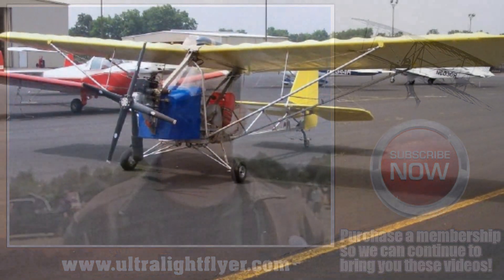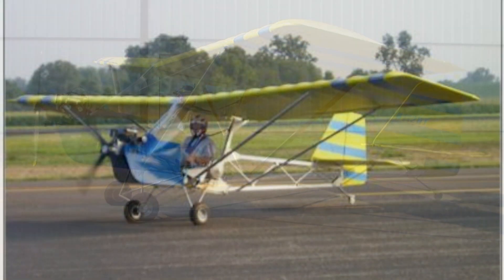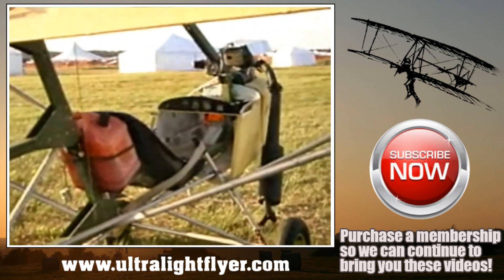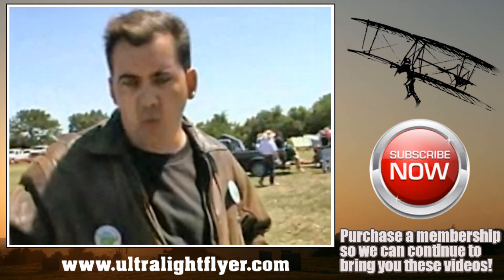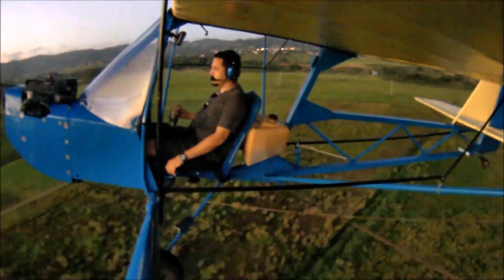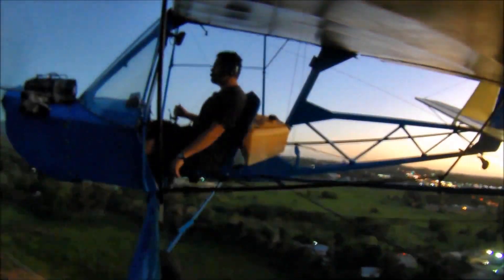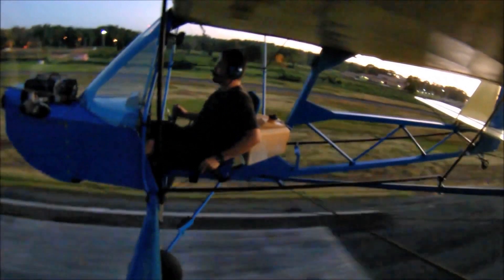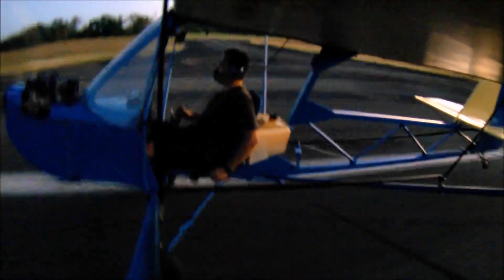Affordaplane, Canadian Single Seat Ultralight Aircraft